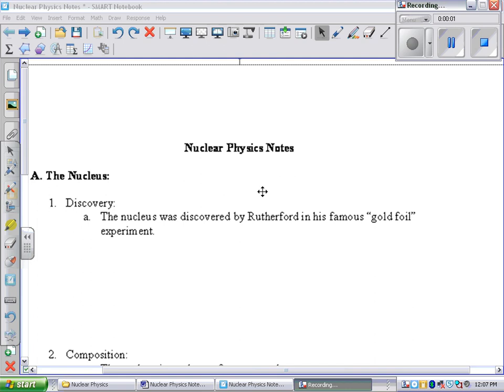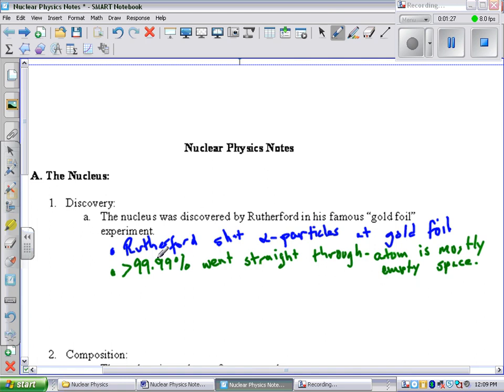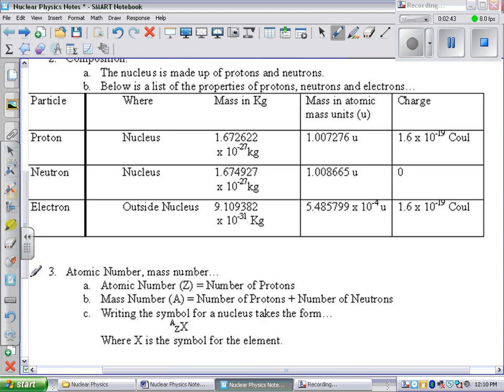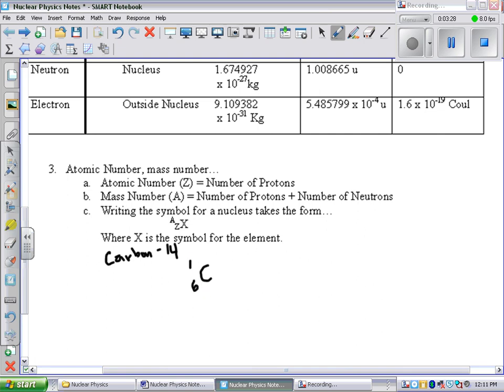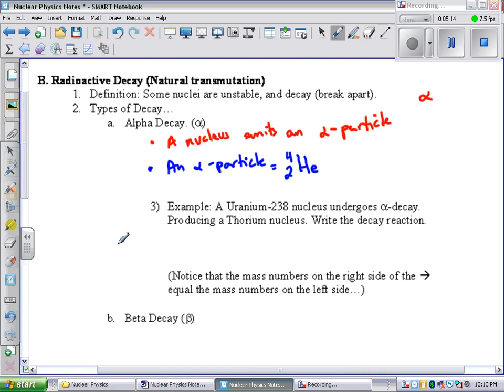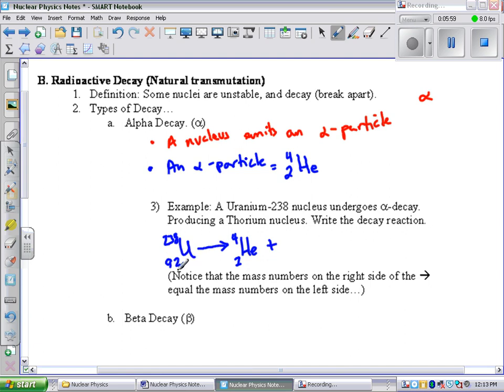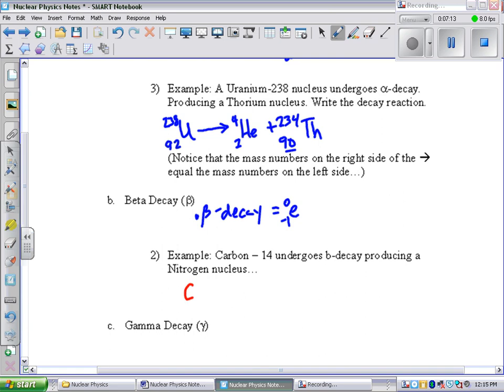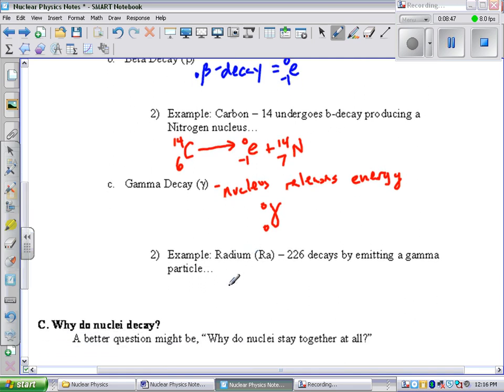Nucleus Introduction and Radioactive Decay